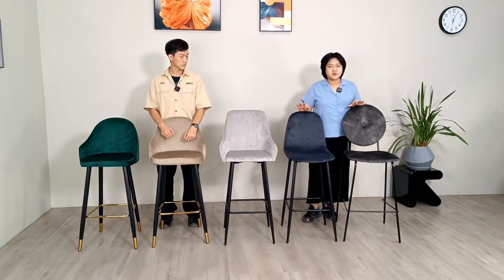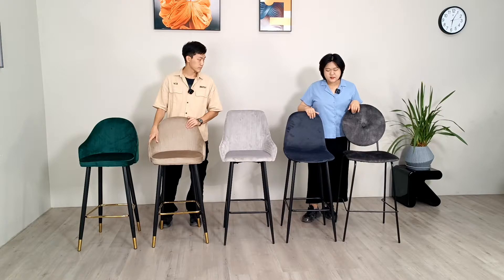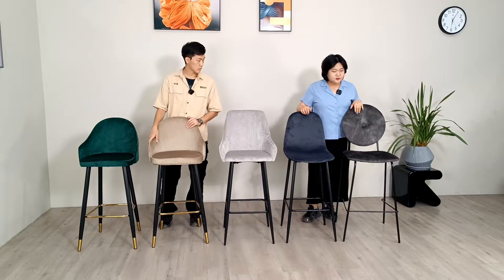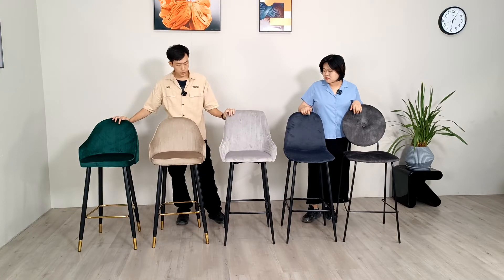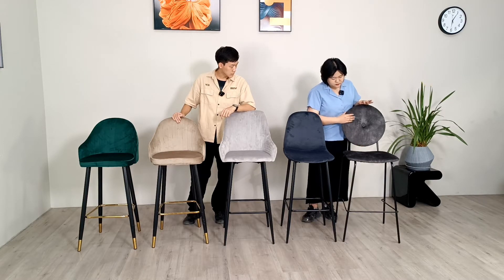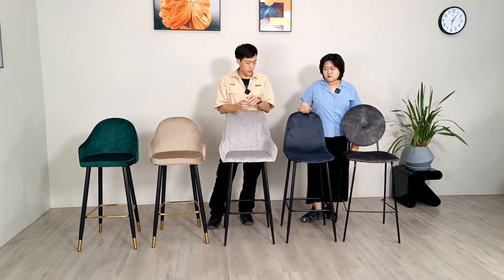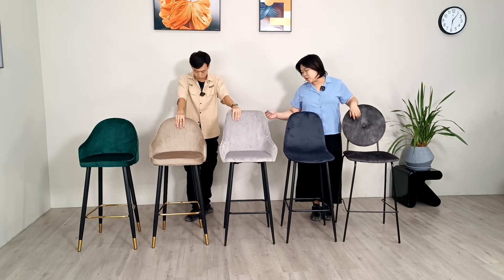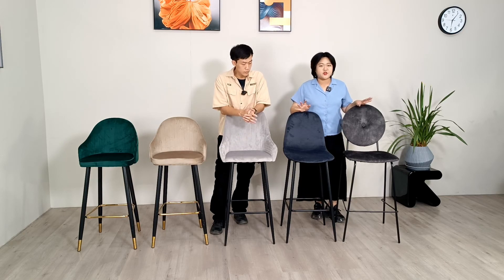Different bar chairs